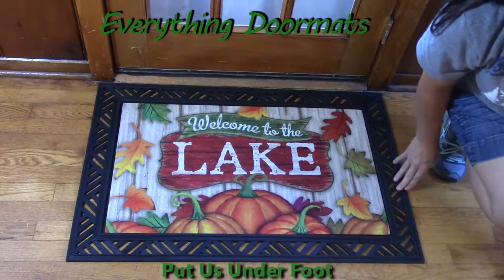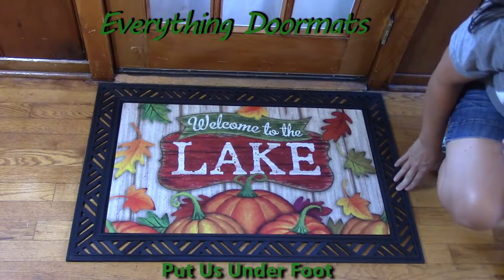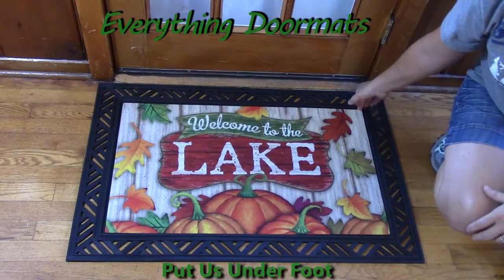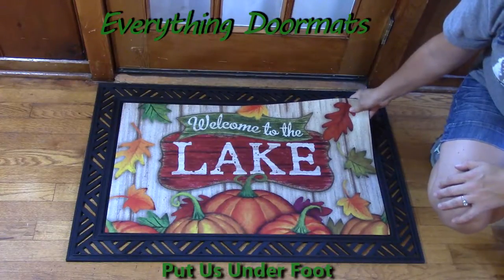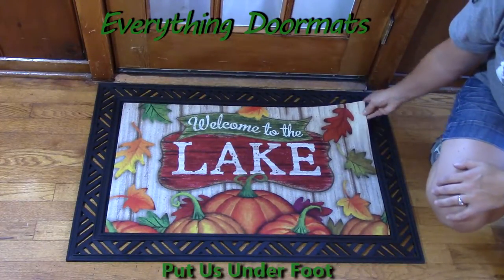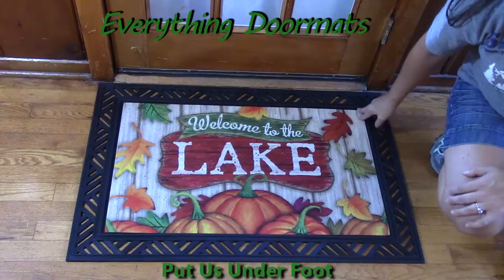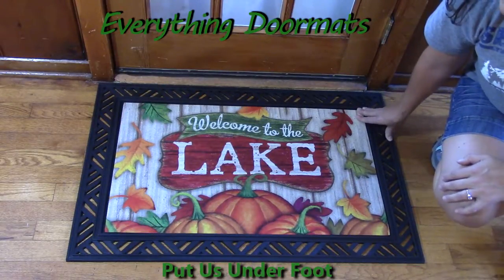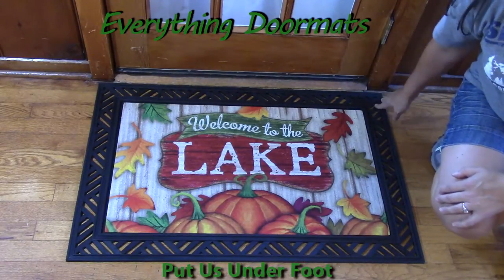Lake Welcome Insert Doormat - 18 x 30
To help their customers even more William & Nicole have put together a series of short videos showing off the different features of their mats. This video shows a 2016 everyday doormat - Lake Welcome.